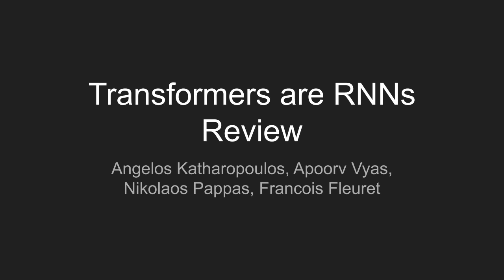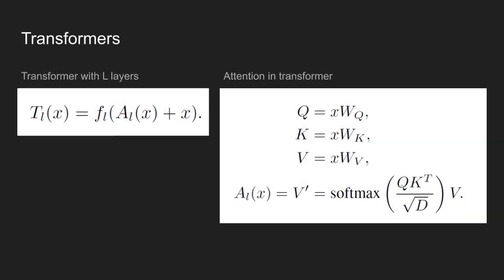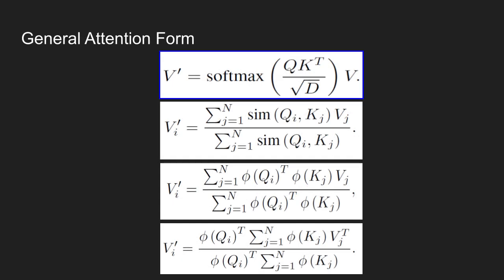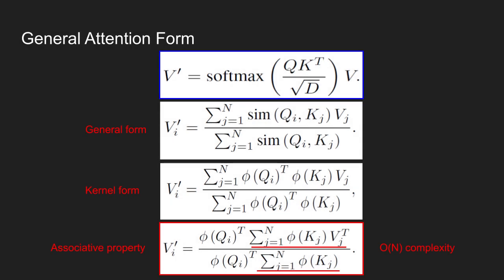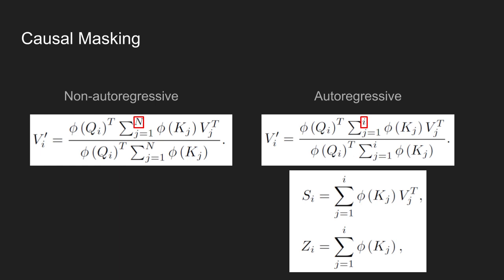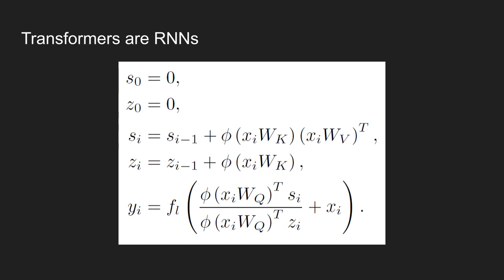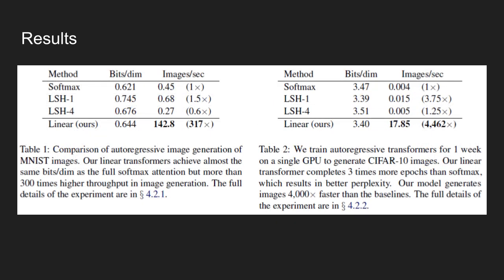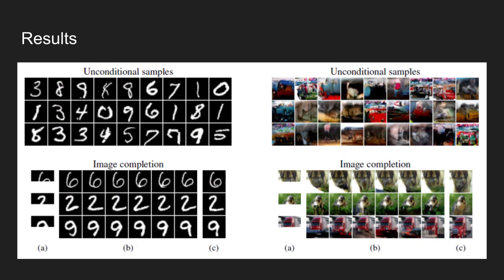[DeepReader] Transformers are RNNs